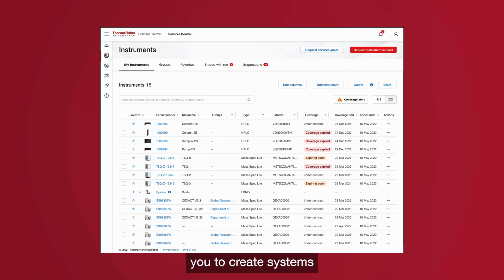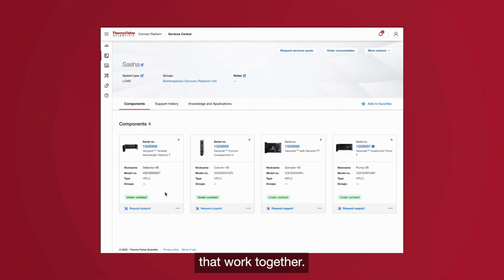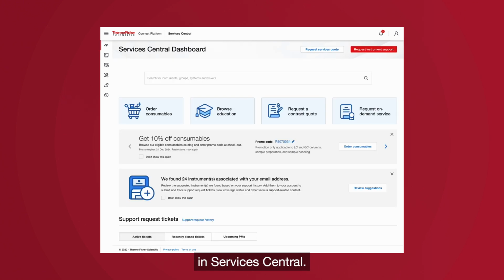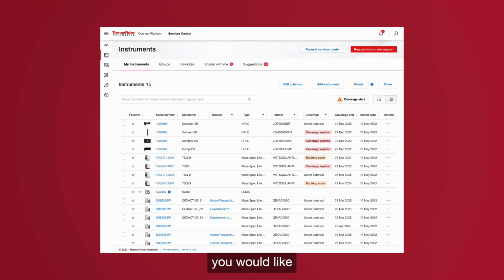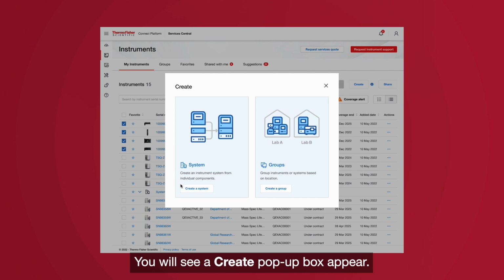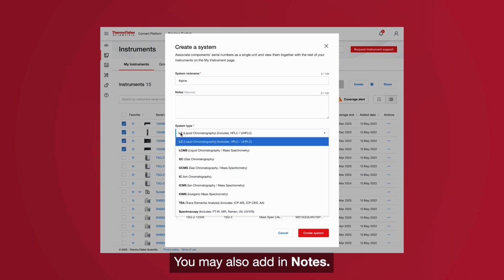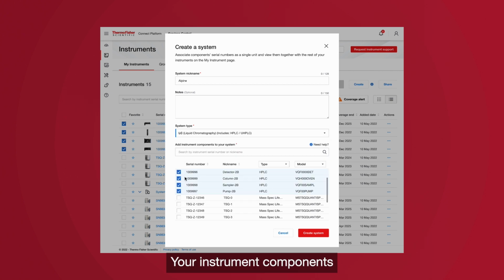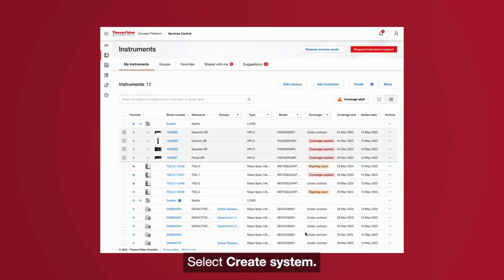How-to create systems in Services Central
Need help creating systems in Services Central? Watch this short how-to video for a step-by-step guide.